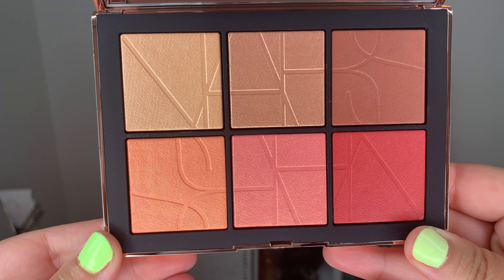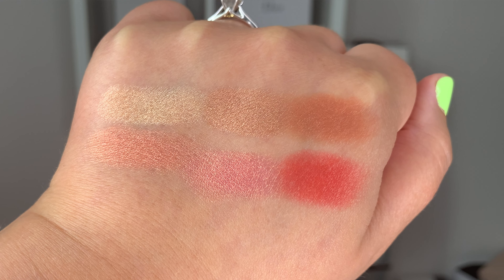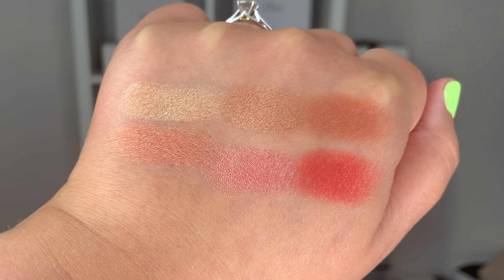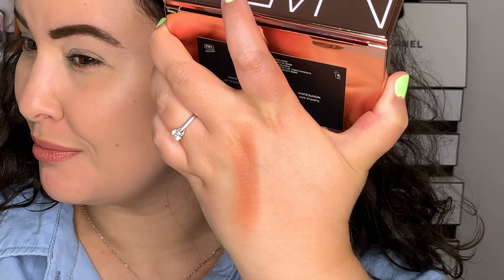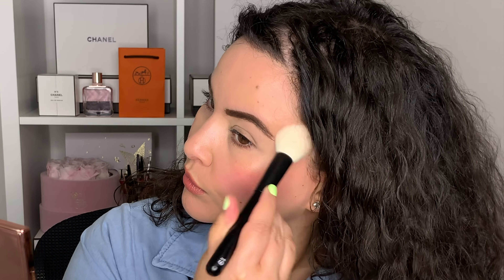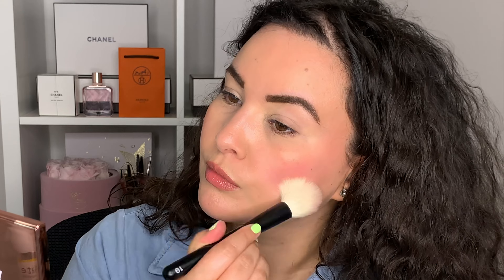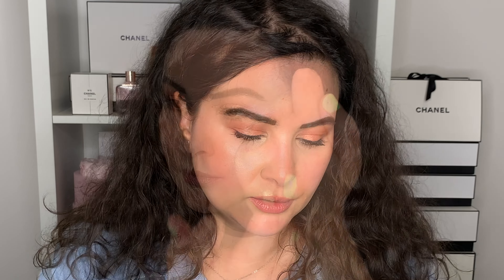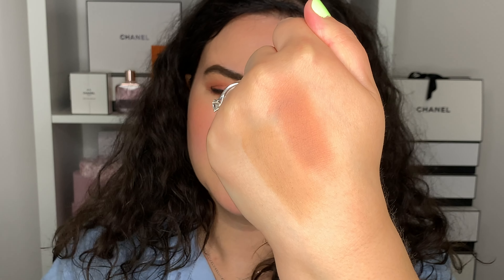NARS Orgasm on the Beach Cheek Palette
Hi friends!
For today's video we are talking about the and limited release from NARS the Orgasm on the Beach cheek palette. This palette was kindly sent to me in PR from NARS but all opinions are my own. Watch the video for swatches, demo and review. Which colour is your favourite? Are you getting the Orgasm on the Beach palette?

CANADA
US
INTERNATIONAL
*Net A Porter

MAKEUP WORN
FACE
*NARS Pure Tinted Moisturizer Mykonos

EYES
*NARS Eyeshadow Primer

EYEBROWS
**Benefit Goof Proof in 4
**Benefit Precisely My Brow in 4

LIPS
*Chanel Lip Liner 156

NAILS
*Vitry Nail Repair Nail Base

Brushes
**BK Beauty 103